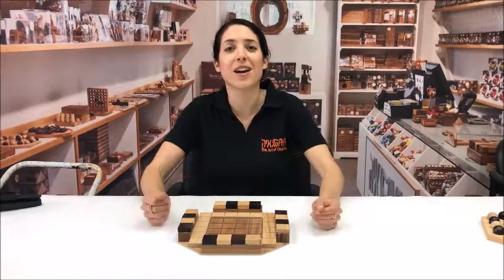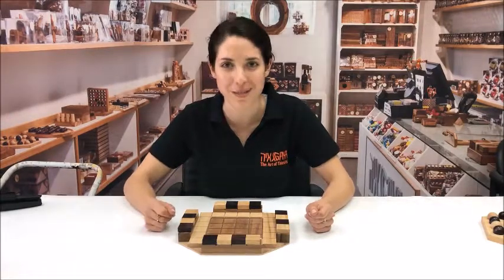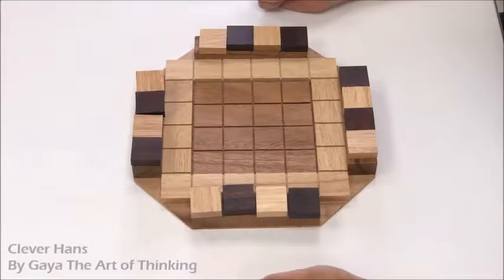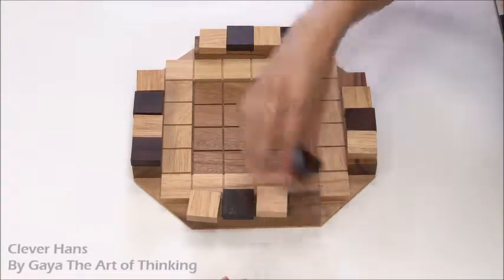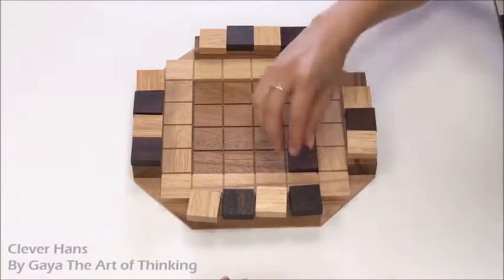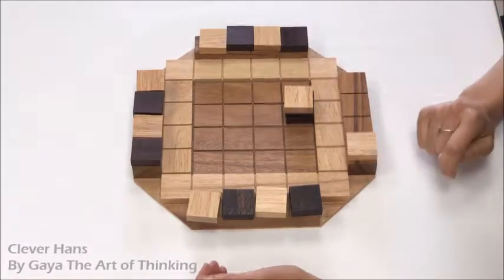Clever Hans by Gaya the art of thinking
Want to know how to play Clever Hans ? so here how it goes...